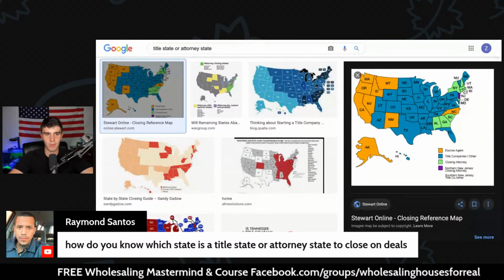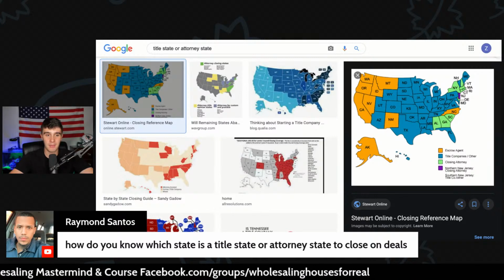How to Generate Tons of Leads for FREE! | Wholesaling Real Estate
In todays video Zach Ginn breaks down the best ways to generate tons of free leads in your wholesaling real estate business! Free Leads are the best since they cost nothing and some of these free lead sources in wholesale real estate are the best to find motivated sellers in wholesaling real estate.

📚FREE RESOURCES!📚

God Bless